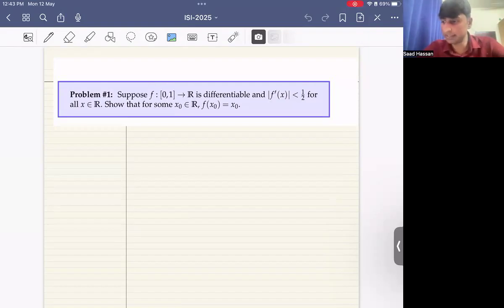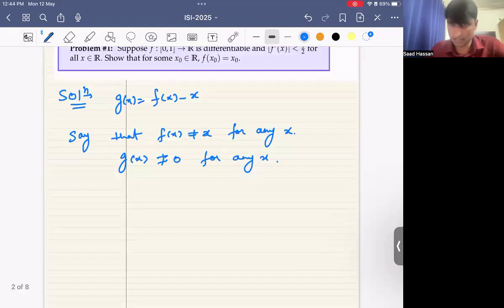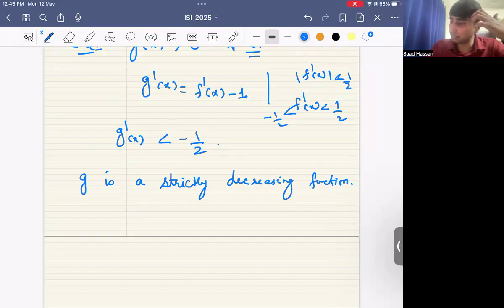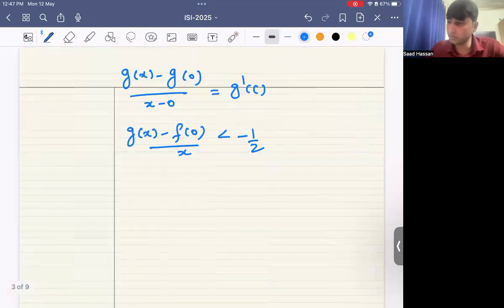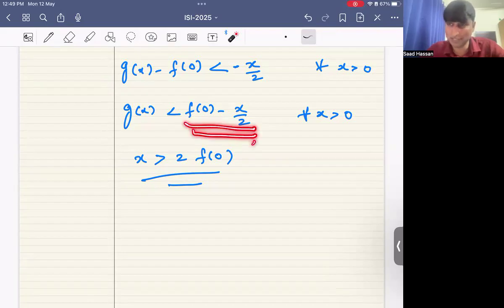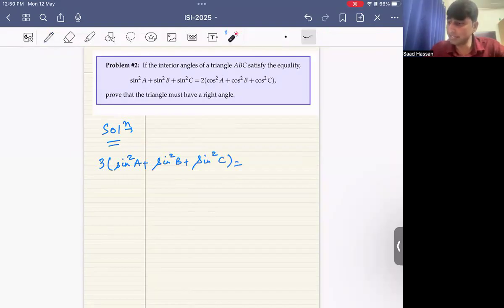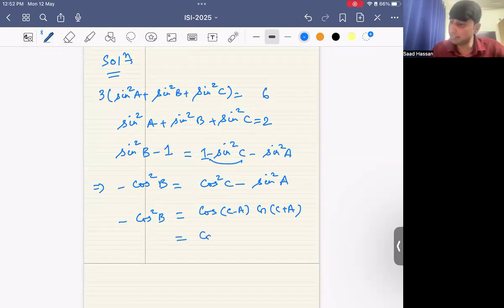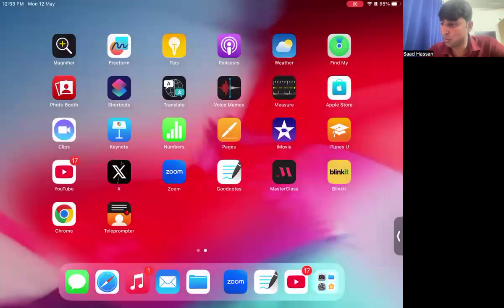Indian Statistical Institute, ISI, 2025, Subjective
Indian Statistical Institute, ISI, 2025, Part-I, Subjective, isi mathematics jeeadvanced mathematics maths #